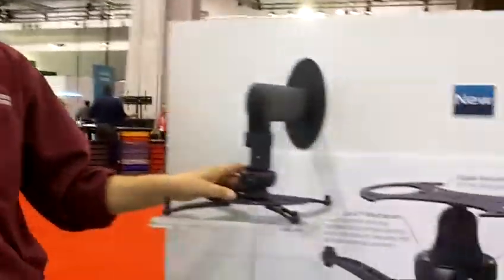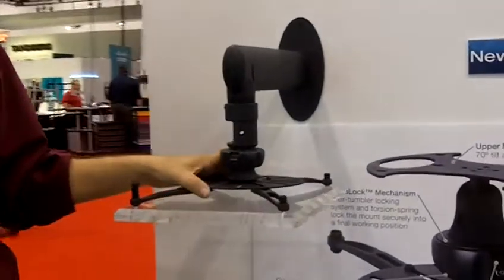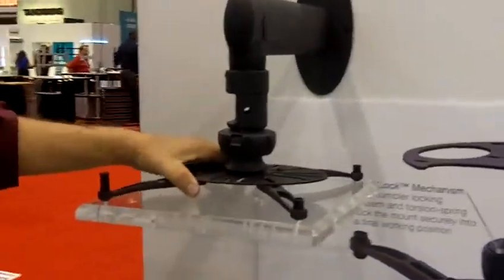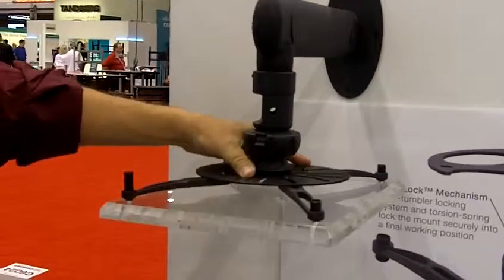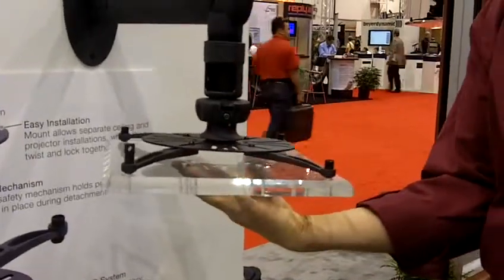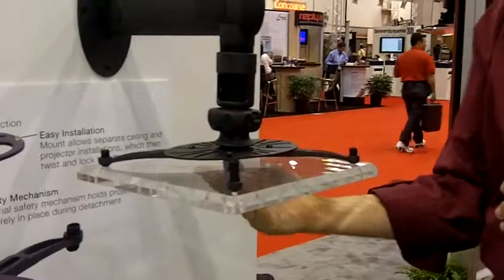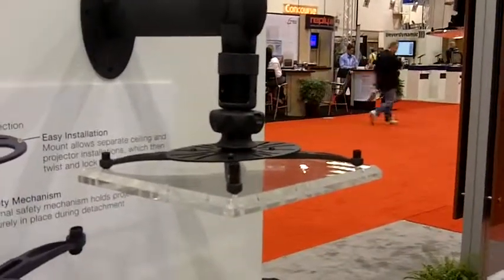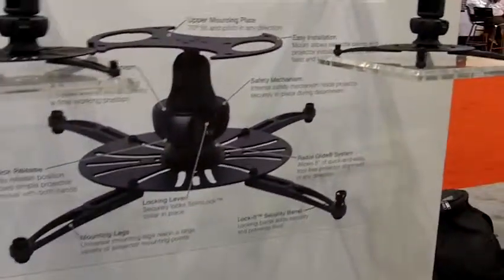Premier Mounts has the super easy to install one-handed Spiral Mount for projectors